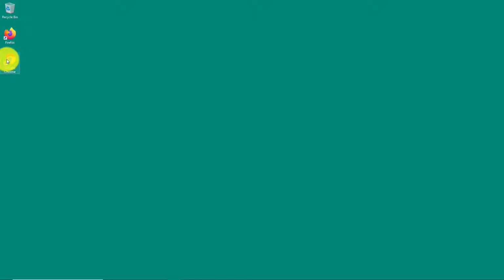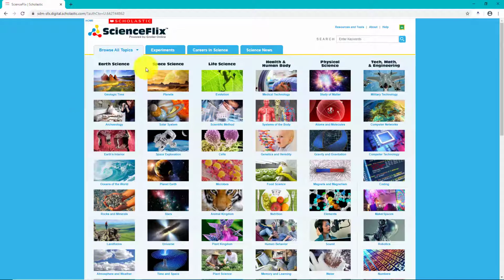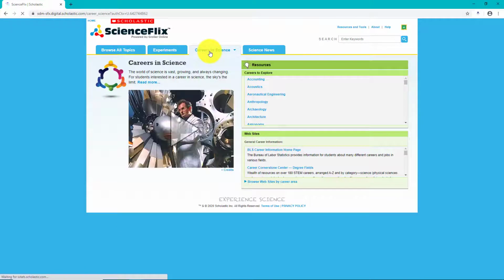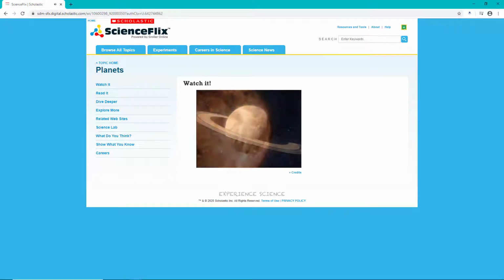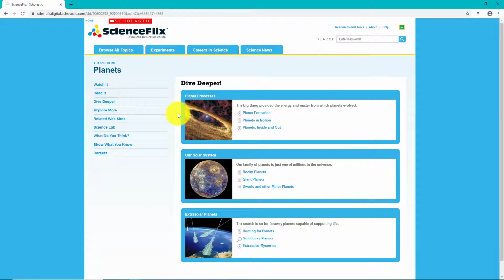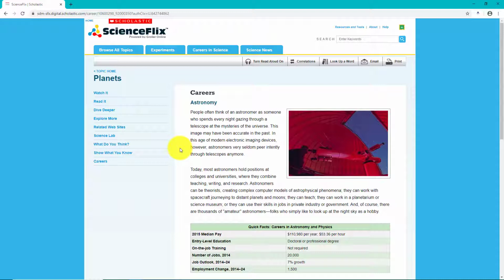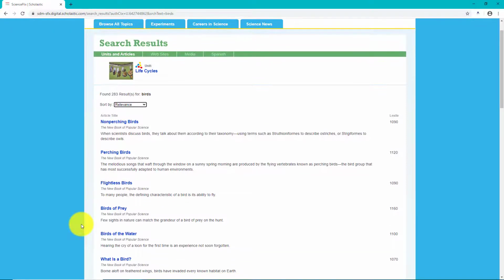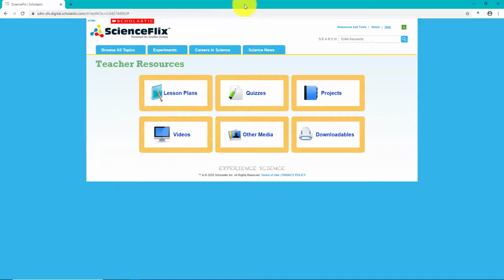ScienceFlix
Learn how to use ScienceFlix, a highly engaging online resource for students in grades 4 through 9 that delivers an in-depth examination of more than 30 subject areas related to science, technology, engineering, and math.